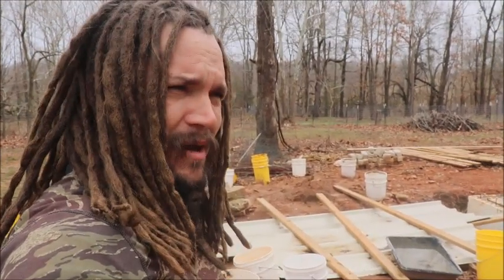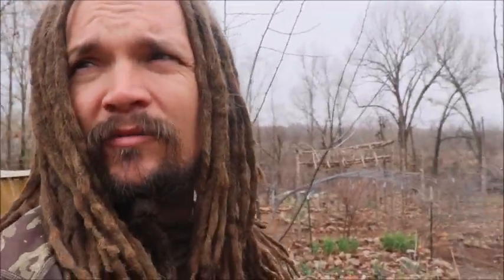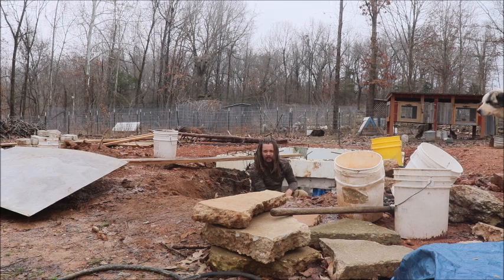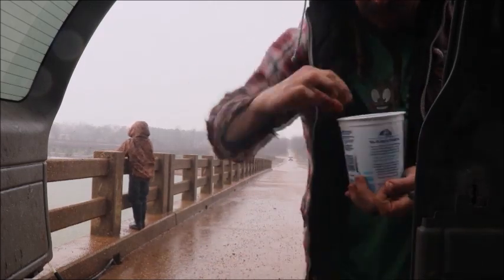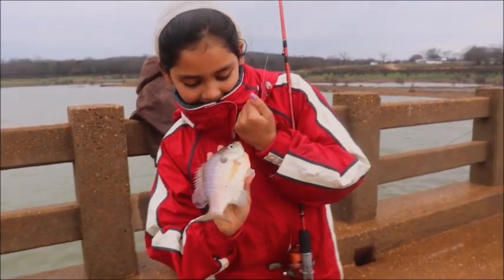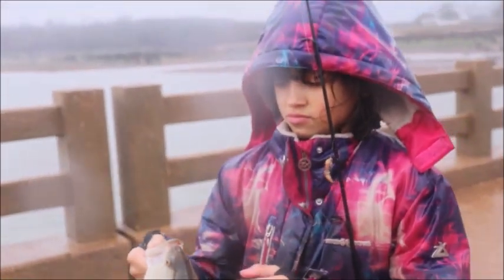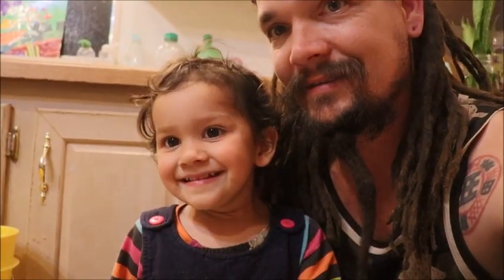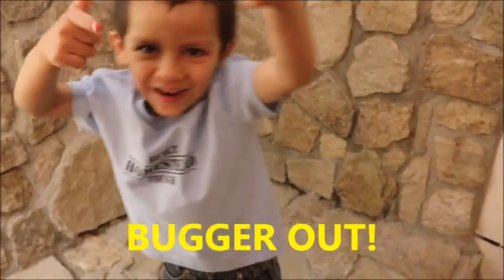It Started as an ORDINARY VIDEO (Change of Plans)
I wasn't sure what the day would bring, but I knew that I had to try to make some progress. As I began to evaluate my options, I ran into some issues and eventually I wasn't able to get done anything that I was working on. Then, as we came home from a trip to town, we noticed that it was a great time to be fishing, so fishing we went! With 37 decent-sized panfish caught, it was a worthwhile investment of our time and effort. Enjoy the video!

50 Days to Understanding the End-Times More Accurately (My 1st Book)

BTC : 3BQPqcpBWnBiGVnVNmqjuzbmYSeBEEc87w